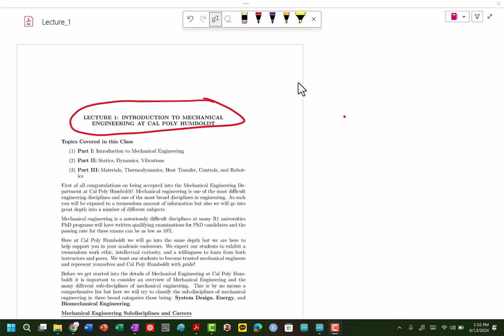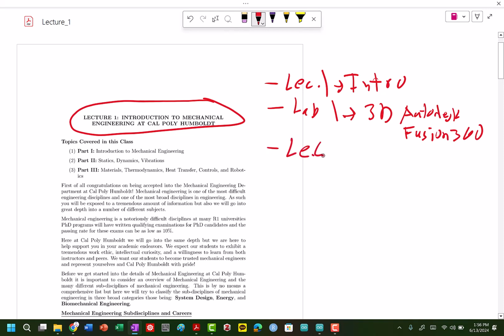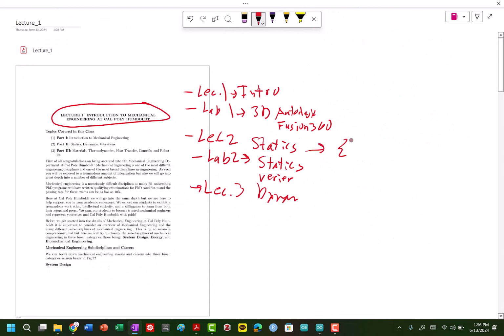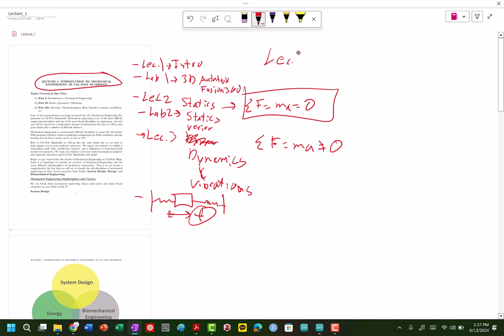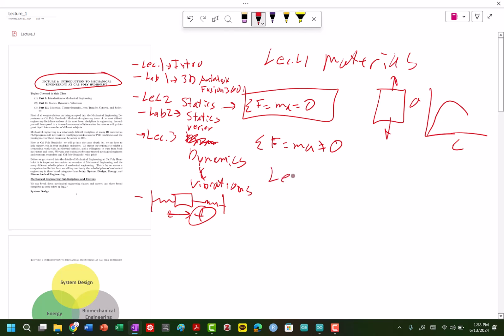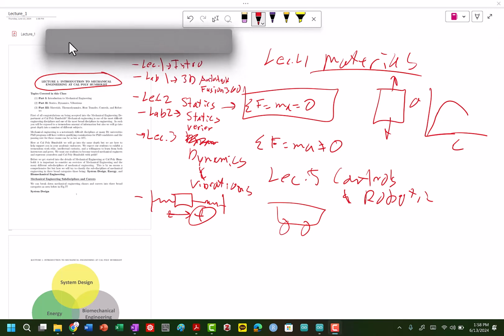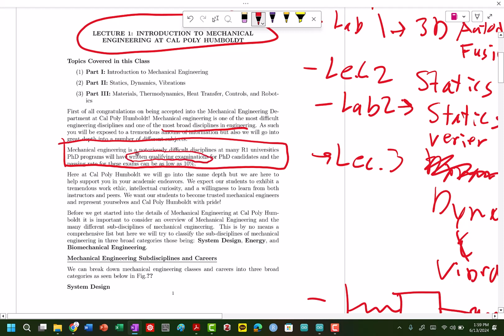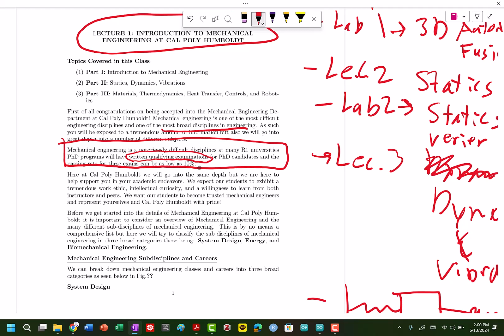ENGR115 Lecture 1: Mechanical Engineering Course Outline